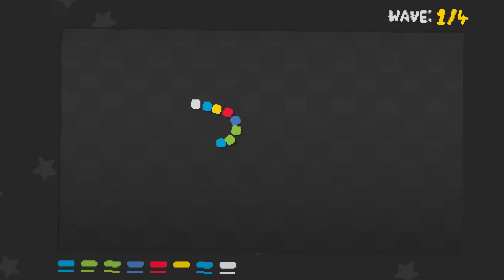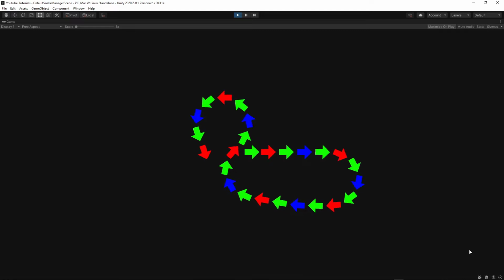June Update Video